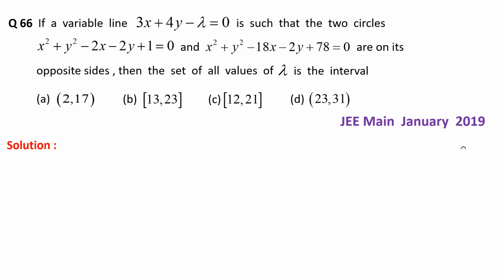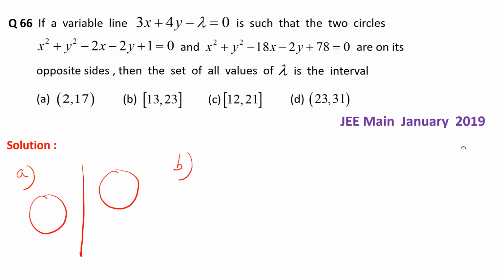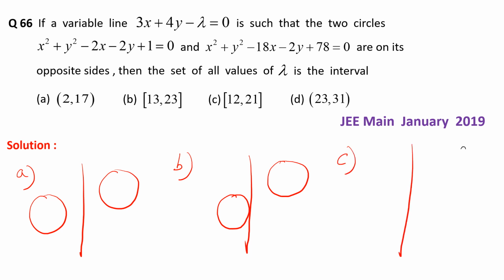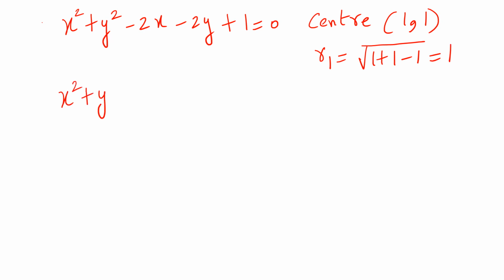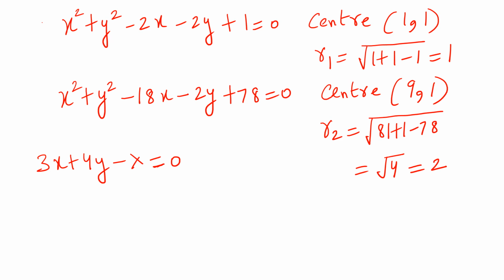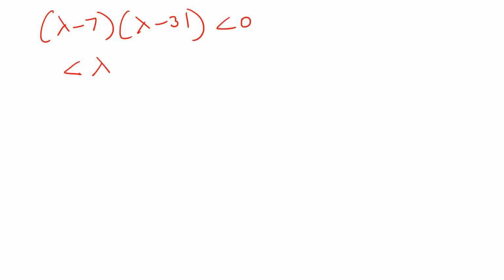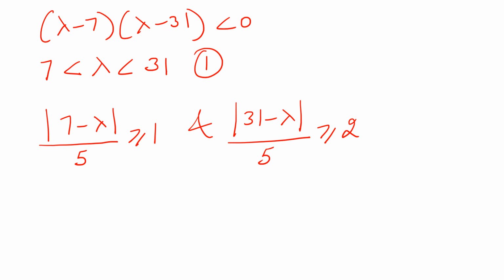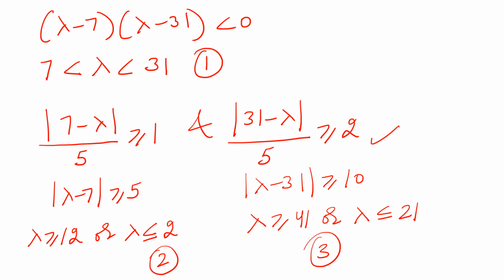JEE ( Main & Advanced ) Previous Year Questions :Q 66 | Circle & Straight Line Class 11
In this video, i have discussed  the solution of a  past problem on  Circle &  Straight Line  asked in JEE Main Exam. All  Students of  Class 11th  & 12th  who are  preparing for this Exam must watch it.